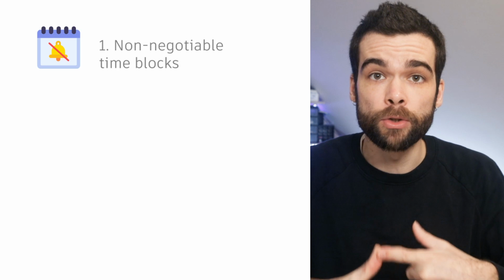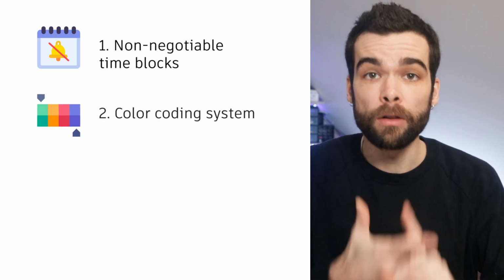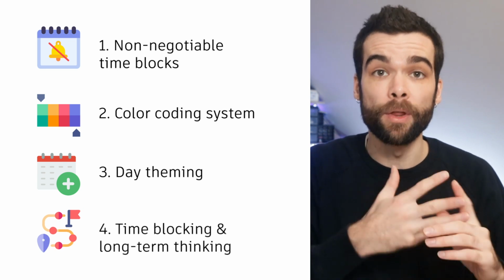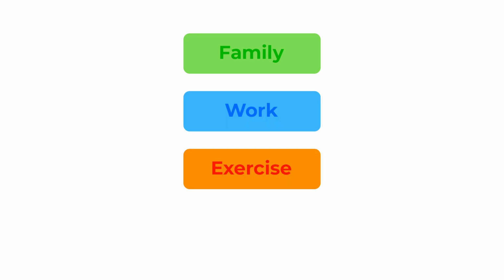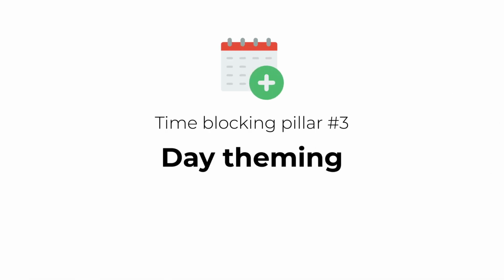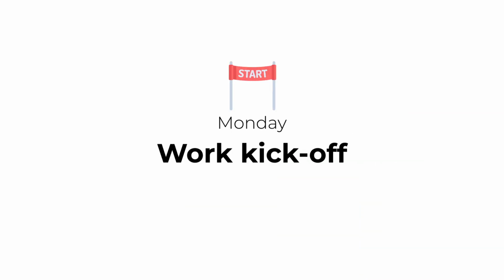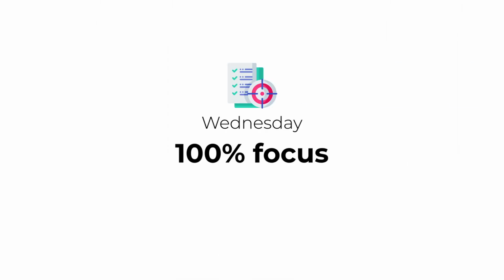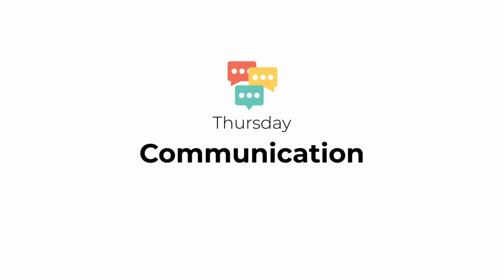The life changing habit of time blocking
✨ RESOURCES

👋 HEY!
Hope you enjoyed this video! If you're new here my name is Joseph Mavericks, I'm a blogger, entrepreneur and now YouTuber! I've published over 300 articles online on the topic of productivity, self-improvement, entrepreneurship, but also mindfulness and mental health.

The Momentum Course - 4+ hours of content, 20 chapters, 59 sections

⚙️ TOOLS
Inspire Now Daily Productivity Planner
Dotted Notebook
5-Year Memory Book

📚 MY ALL-TIME FAVORITE BOOKS
The Art of Happiness
The Power of Habit
The One Thing
Eat That Frog
168 Hours
The Geography of Bliss
Deep Work